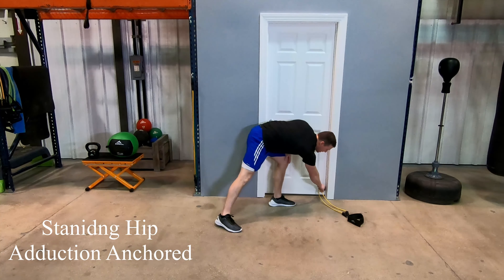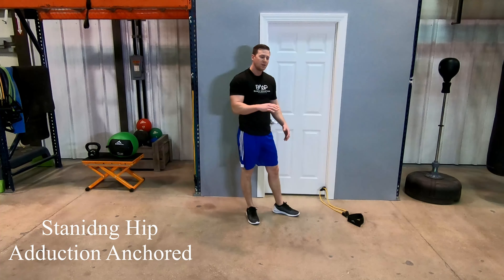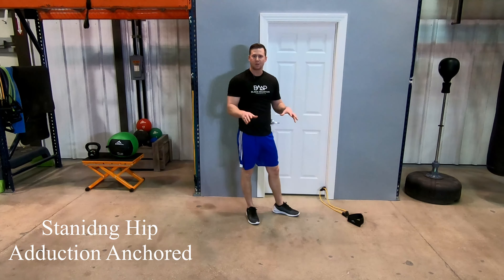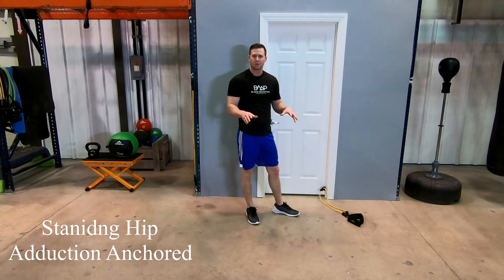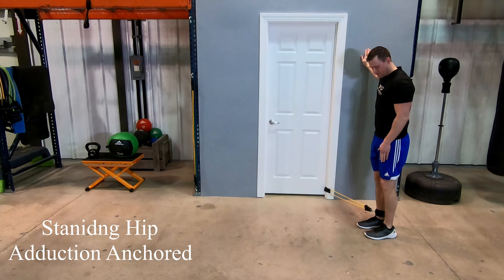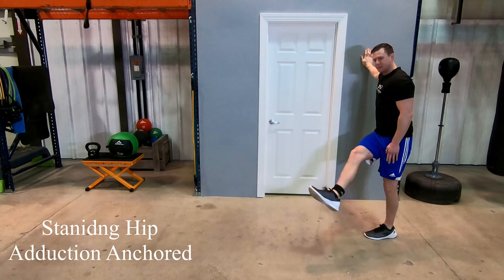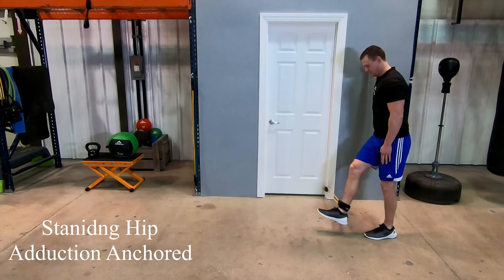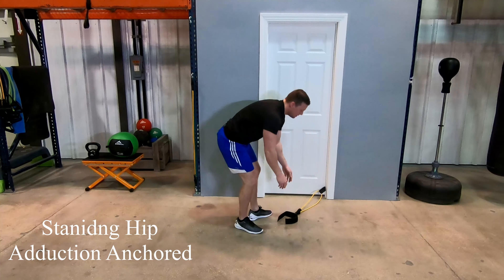Standing Hip Adduction Using Resistance Bands - Leg Exercises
Exercise bands are a cheap and convenient way to get in a great workout at home or while traveling.